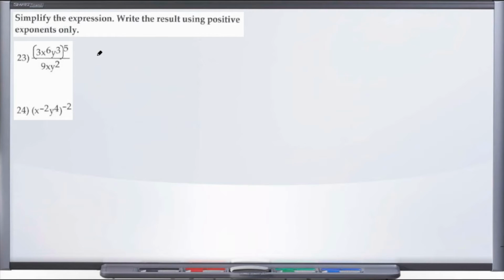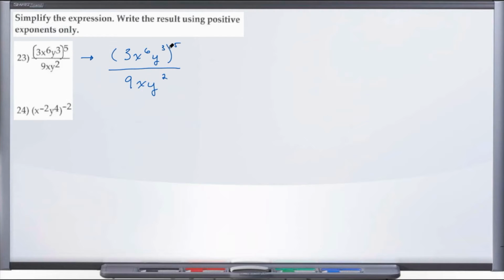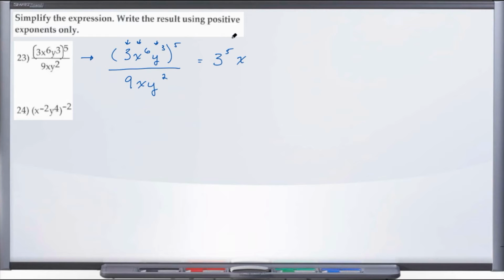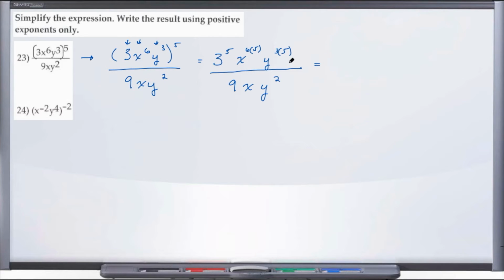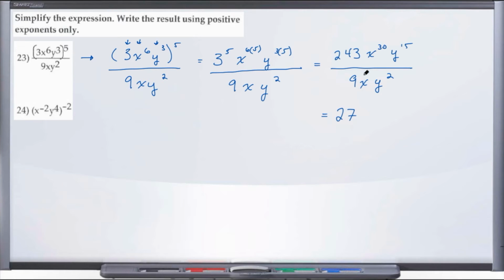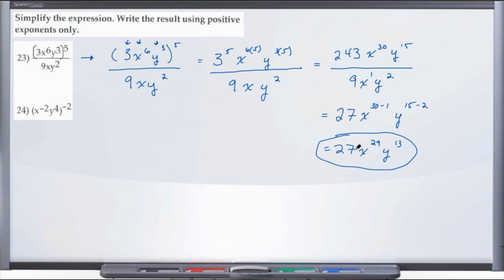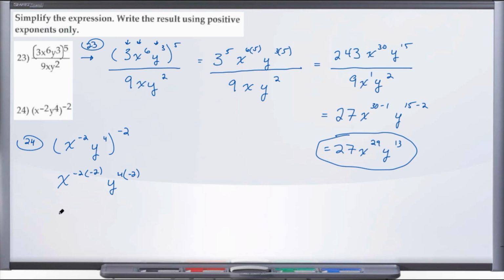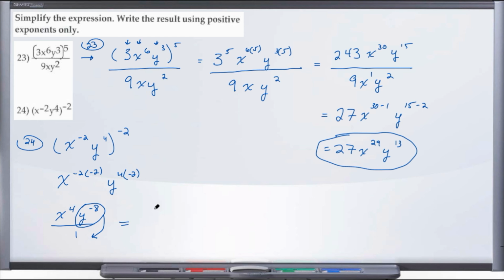Questions 23-24 (Simplify Using Positive Exponents), MAT1033C Practice Test #2